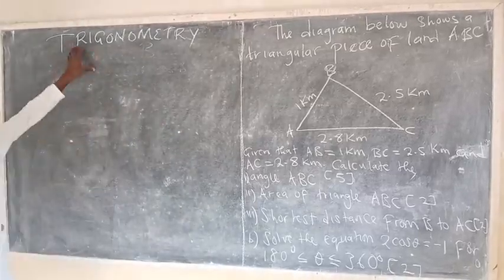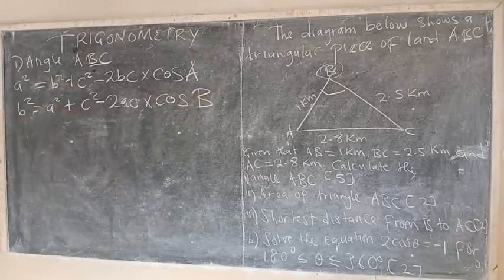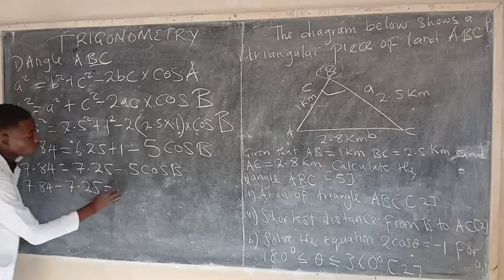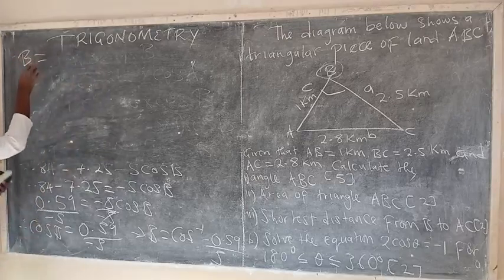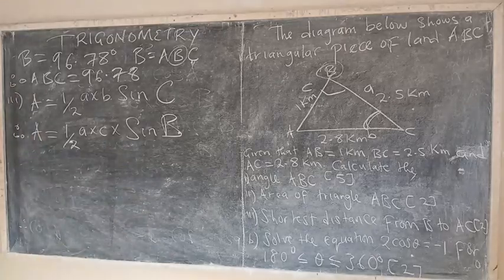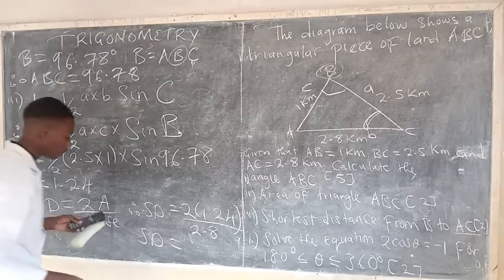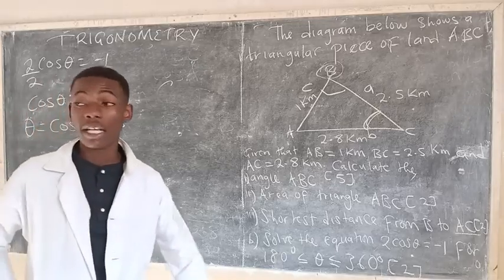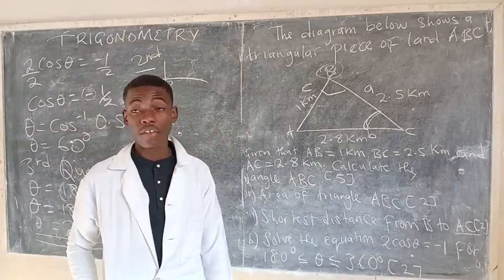TRIGONOMETRY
TRIGONOMETRY BY COSINE RULE